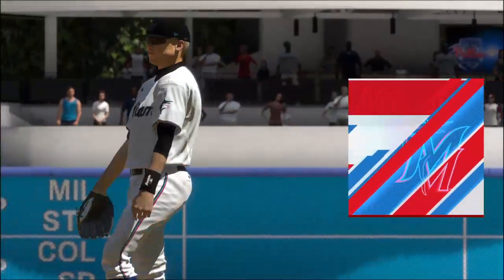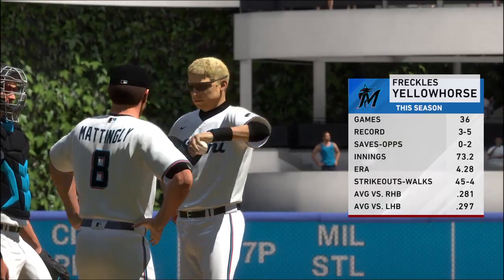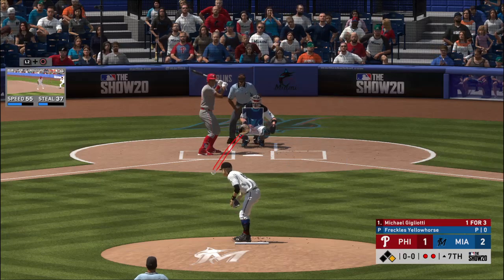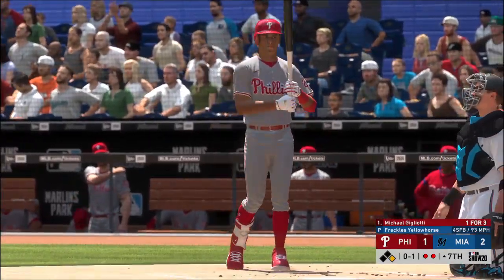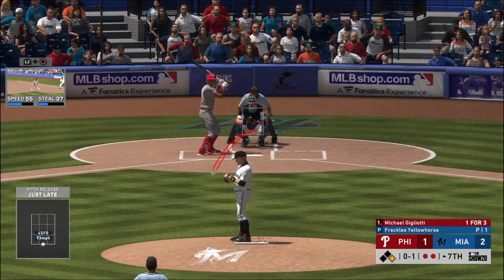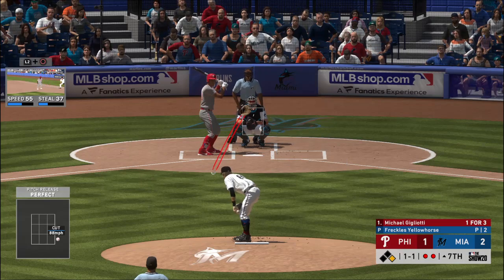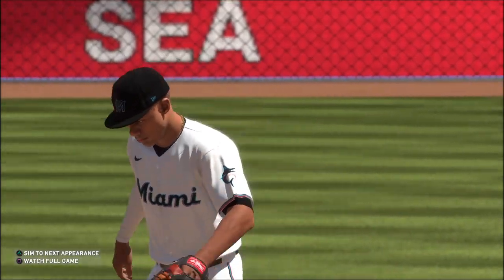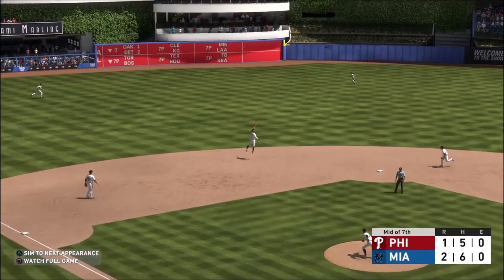MLB The Show 20: [RP] Philadelphia Phillies @ Miami Marlins. September 15, 2022.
Yet another Phillies game.

Pre-Game Stats:
3-5
4.28 ERA
73.2 IP
45 K
1.24 WHIP